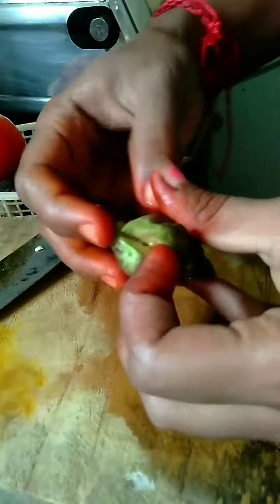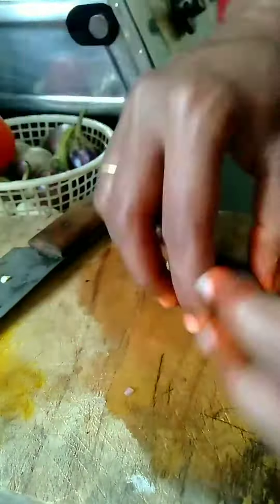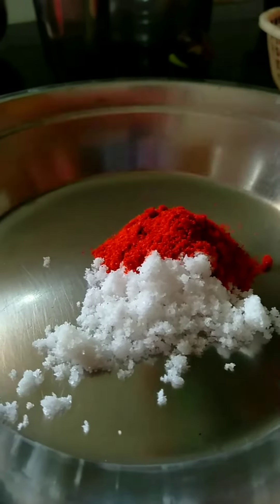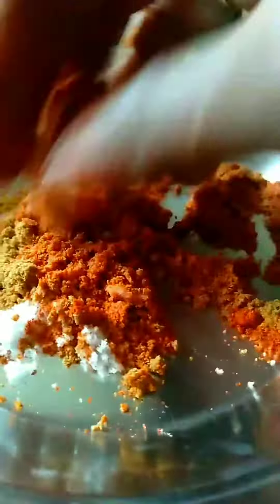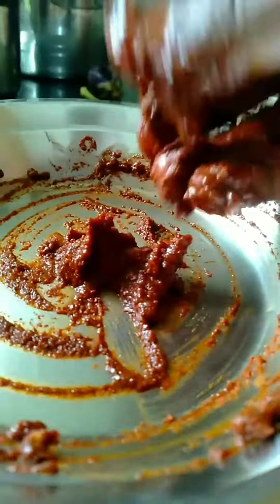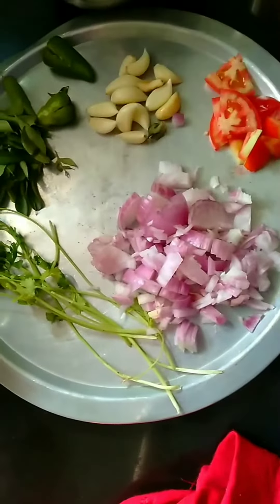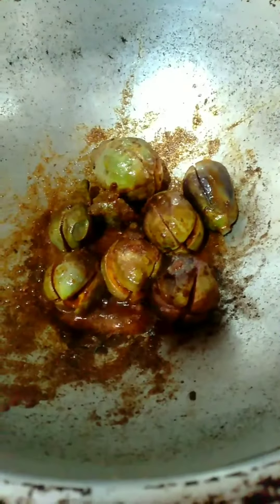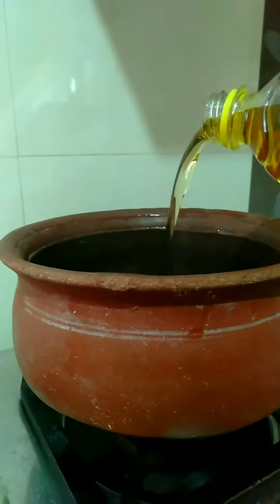en favorite kaara kulambu